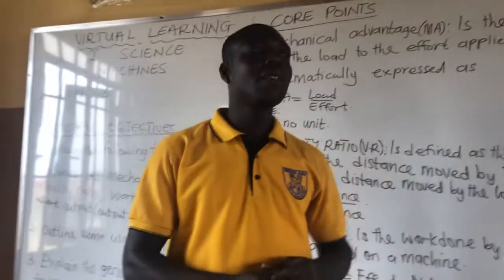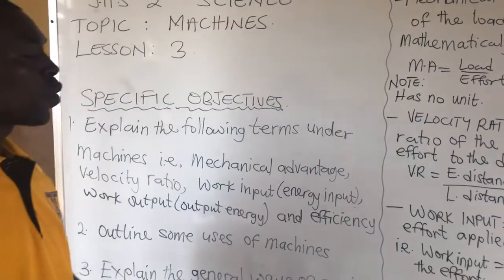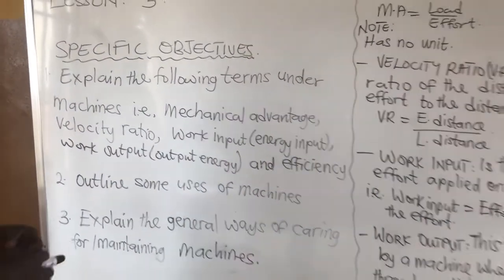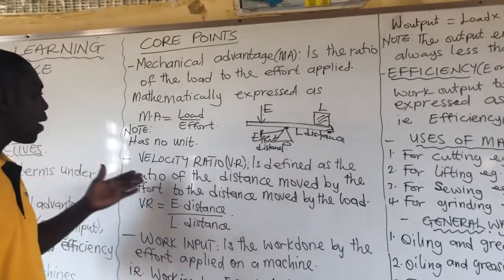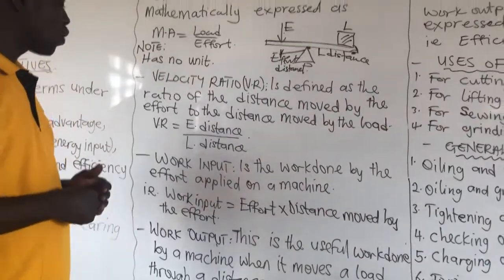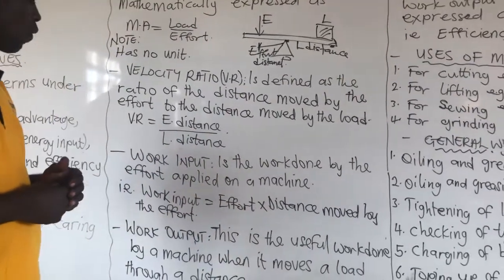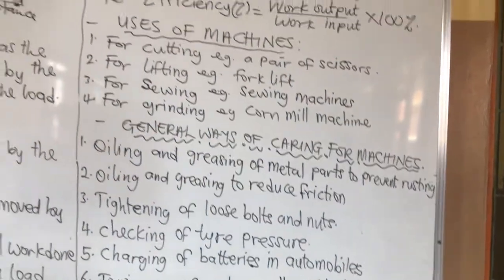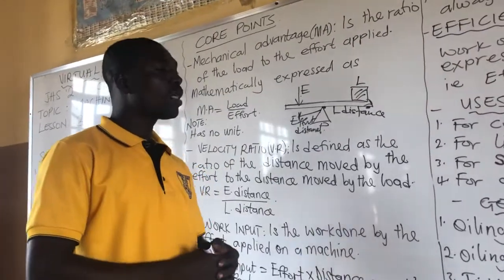JHS TWO-Machines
Science -Teacher SaM